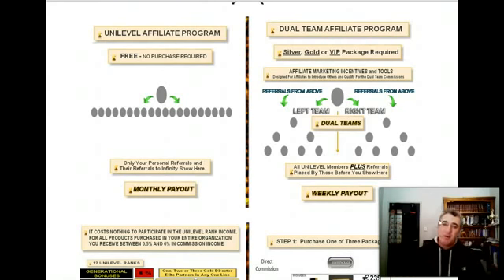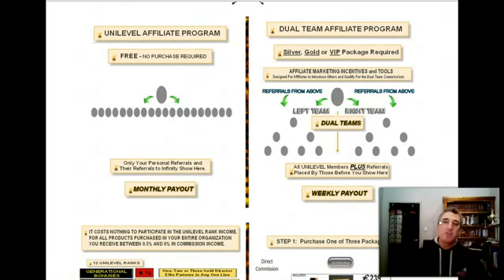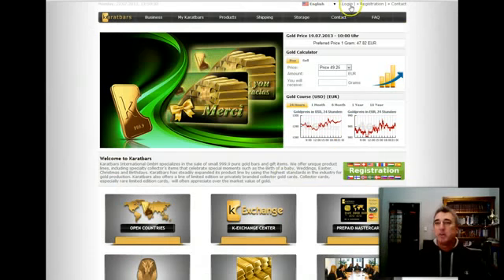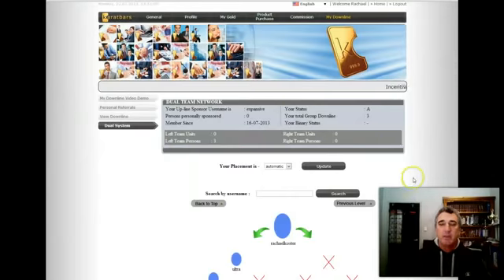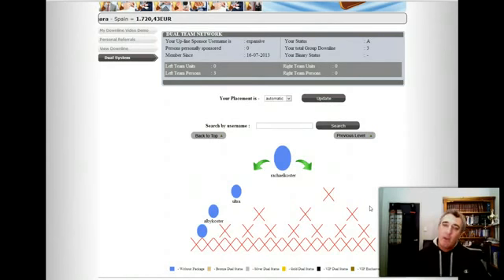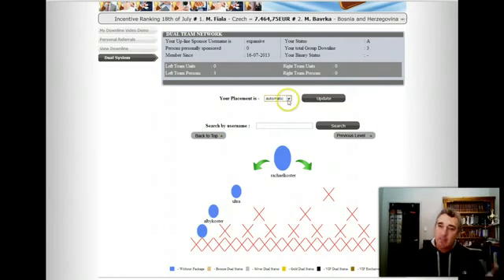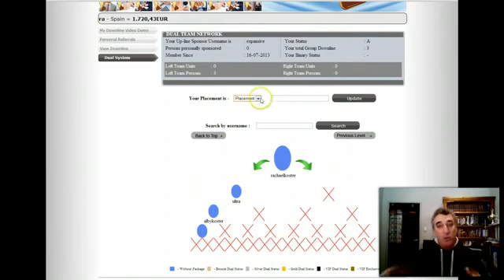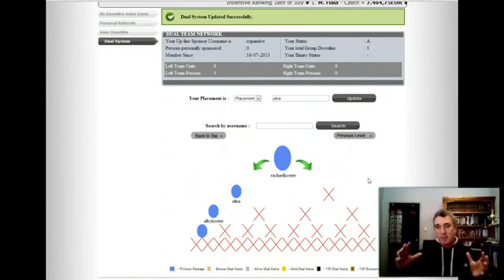Placing people to maximise the DUAL System Settings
If the video was useful for you  CLICK LIKE
Karatbars is a private Gold company, that allows you to purchase physical Gold by the gram instead of one ounce coins or bars. The Best part about Karatbars is there are no brokers fees. Check the prices of other gold ingots and you will find Karatbars International to be the least expensive on the market.

Karatbars International GmbH specializes in the sale of small 999.9 pure gold bars and gift items. We offer unique product lines, including specialty collector's items that celebrate special moments such as the Birth of a baby, Weddings, Easter, Christmas and Birthdays.

Enroll with Karatbars International for FREE - Learn all about the Compensation with this Video! Get paid very well weekly and monthly!

Karatbars International business packages contain Gold Karatbars, marketing brochures, promotional DVD, Bonus cards that can be given out to potential partners for discounts towards certain materials, and several 3% bonus cards that allow for a 3% discount on all GOLD purchases for one entire year either for yourself or anyone you desire to hand the discount cards off to.

Karatbars Dual System Compensation Plan will give you access to the entire turnover in your downline on ALL PRODUCTS purchased from the company within your organization. ALL products purchased in your organization will receive a unit value, which will count towards weekly cycle payouts in the Karatbars Dual System.

Silver Package : 40 EUR per cycle
Gold Package: 60 EUR per cycle
VIP Package : 80 EUR per cycle

Karatbars Dual System is a non flushing system. Any units not used during the cycle week will carry over to the next cycle week. Your personal direct affiliates that you've personally enrolled will earn you a direct commission at anytime when they decide to purchase a package...whether when they first enroll or sometime in the future ( you must have purchased a package prior to their purchasing their package or you will lose that commission)!

ALL PAYMENTS IN THE DUAL SYSTEM ARE PAID OUT EVERY FRIDAY. Important note: It is optional to participate in the DUAL SYSTEM.

All other income streams are FREE as before.